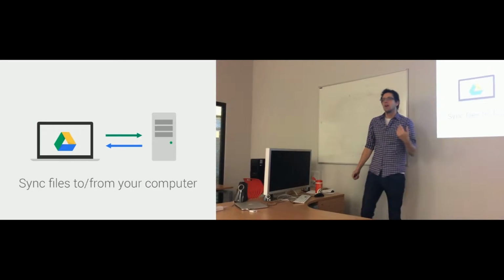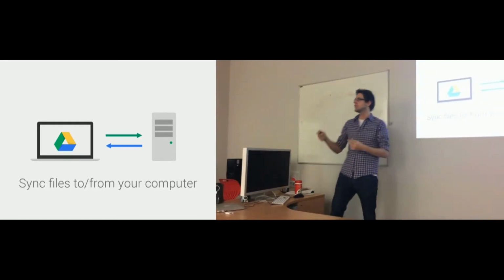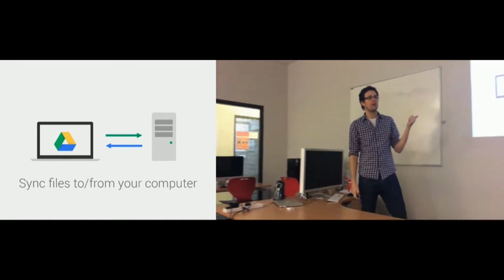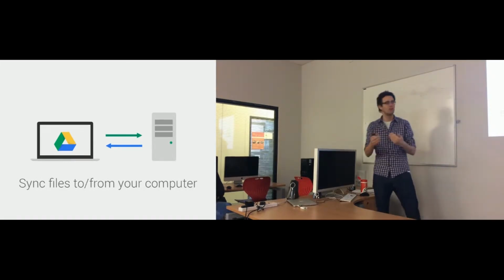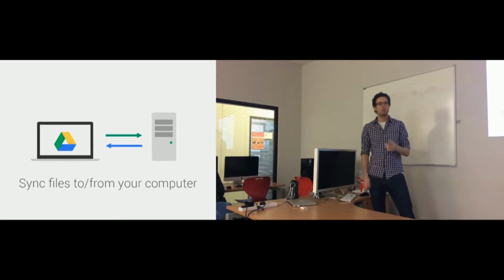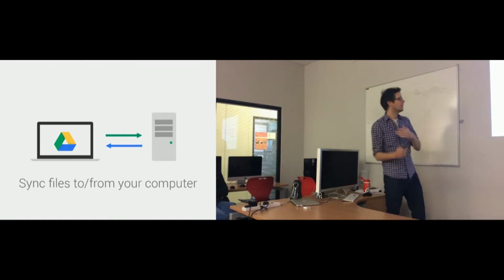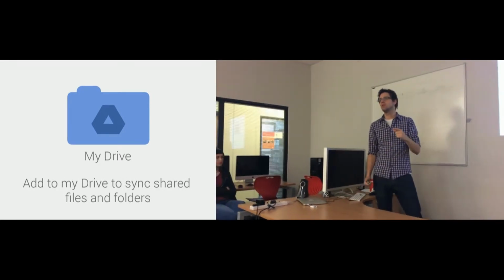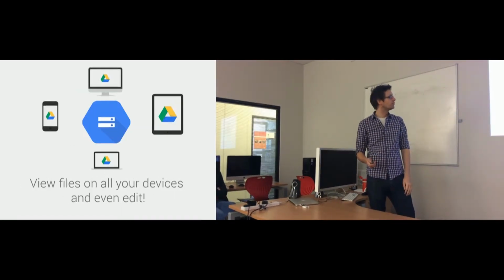Collaborating with Google Drive & Docs 2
Recorded using a Swivl and iPad at the School of Film and Media, University of Lincoln

James Field and Martyn Thayne